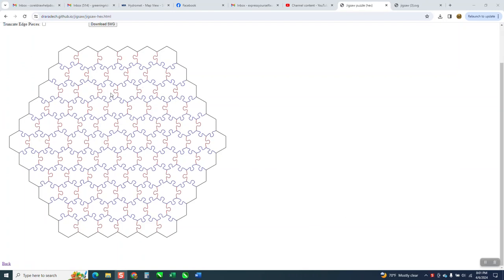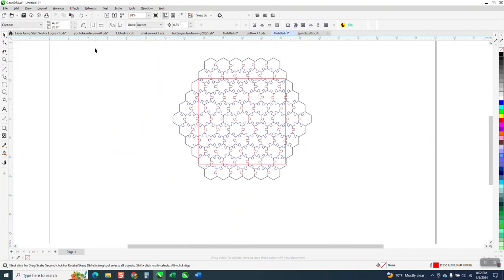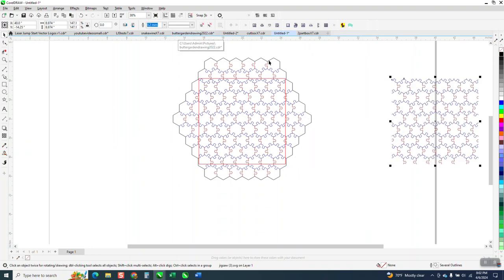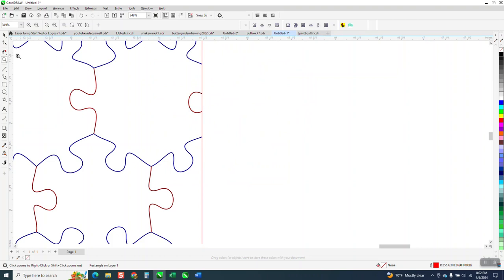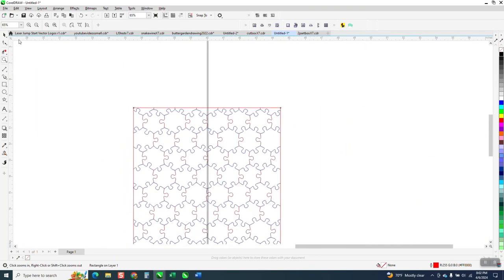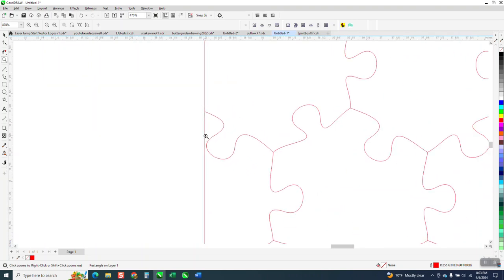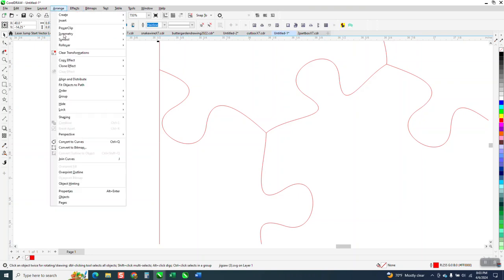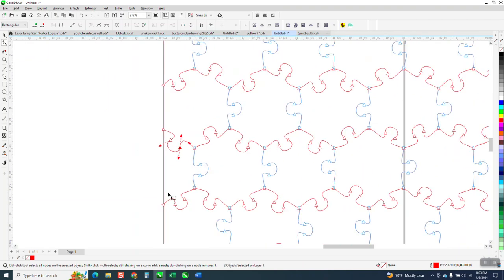Corel Draw Tips & Tricks Jigsaw Puzzle Generator Part 2